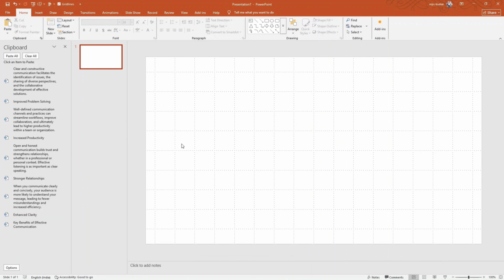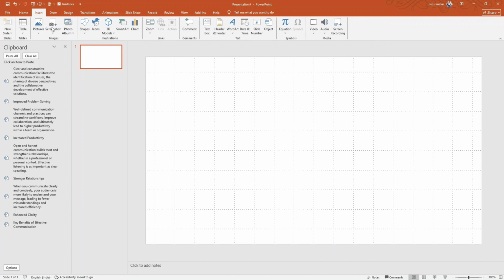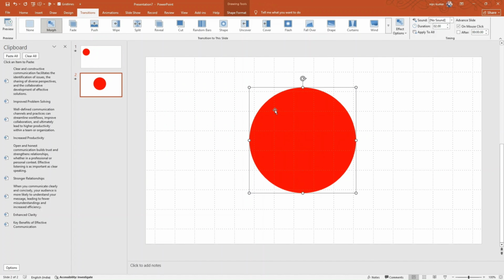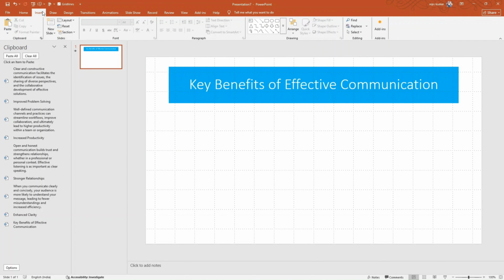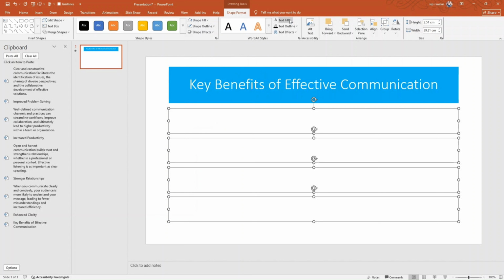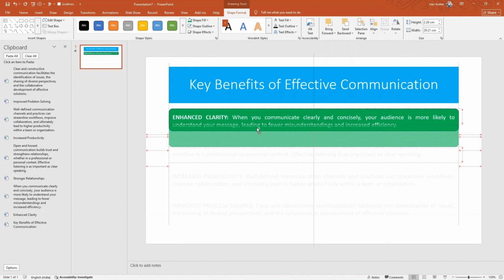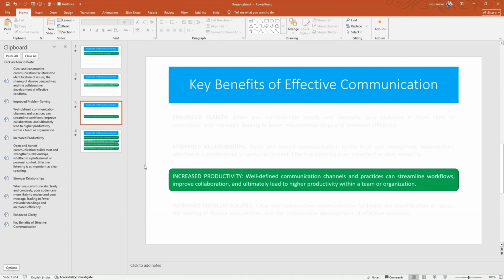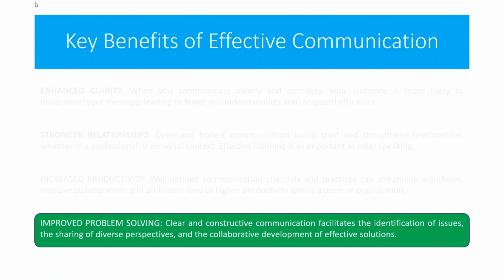✨ Mesmerizing Morph! PowerPoint's Coolest Transition Effects! 🚀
Unlock the power of the Morph transition in Microsoft PowerPoint to create smooth and visually stunning animations between your slides! This tutorial provides a step-by-step guide, clearly demonstrating how to transform shapes, move objects seamlessly, and create dynamic text effects, all shown in the video. Elevate your presentation design with this incredible feature!